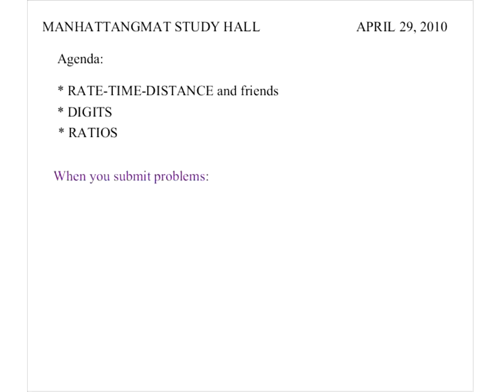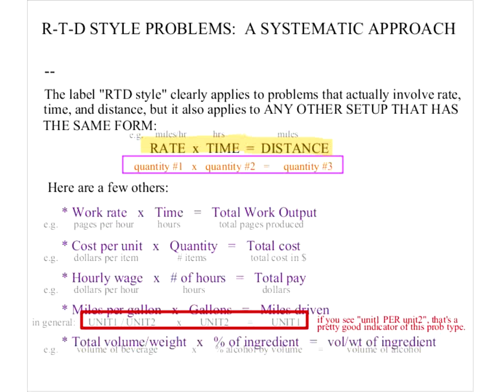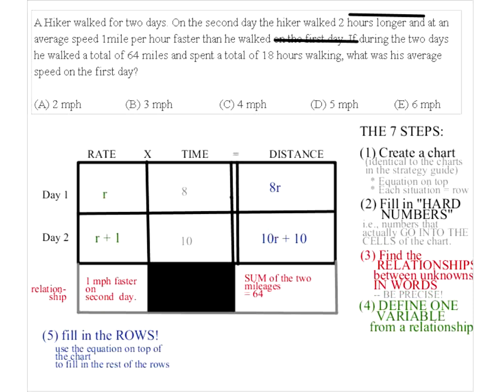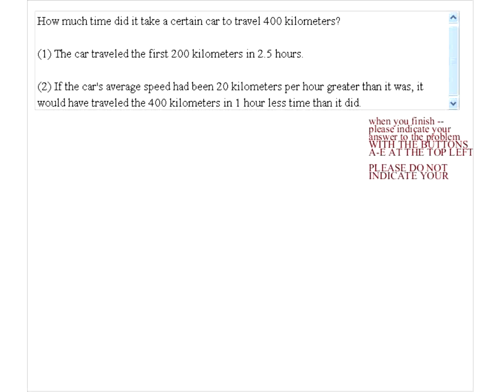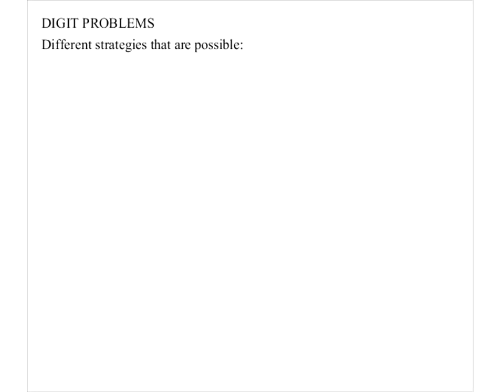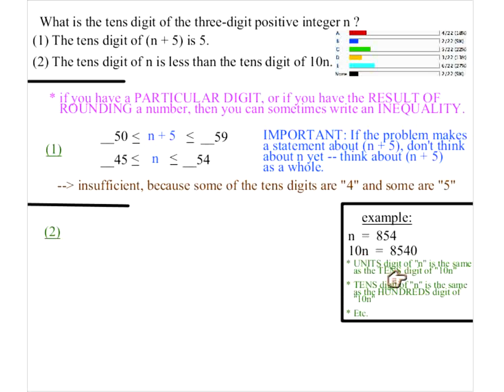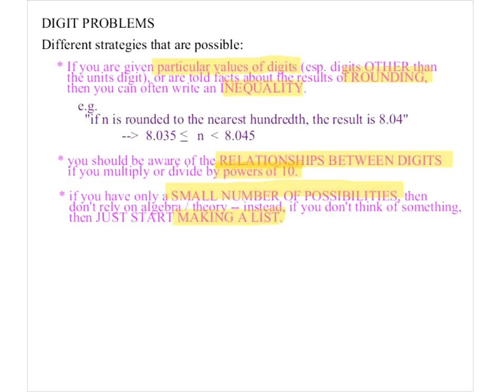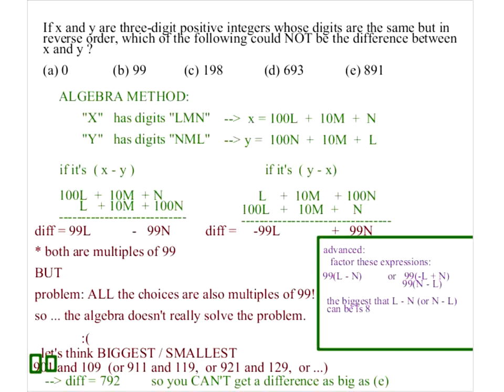11 Quantitative RateTimeDistance and Digits